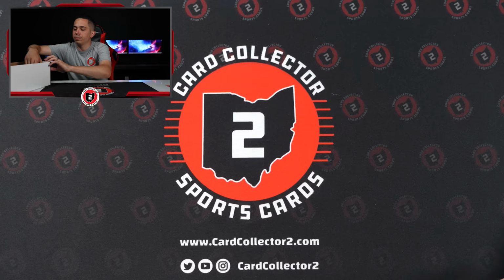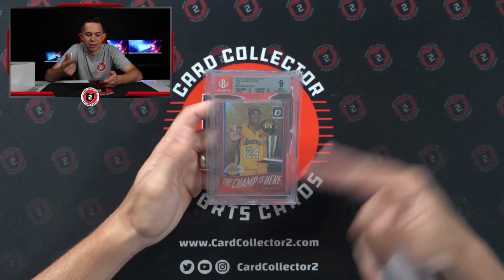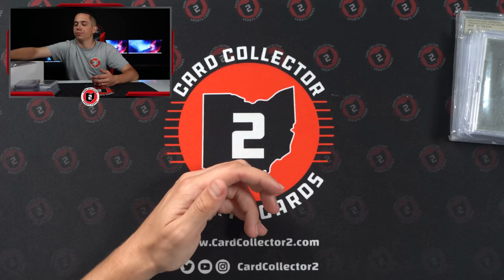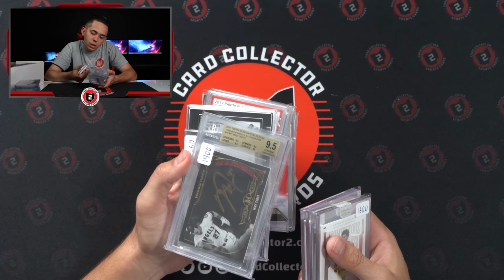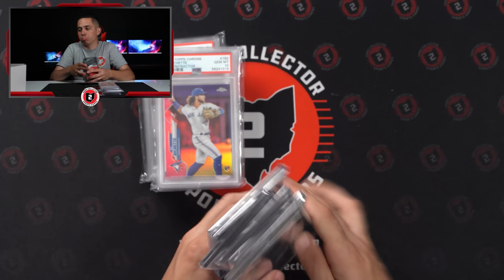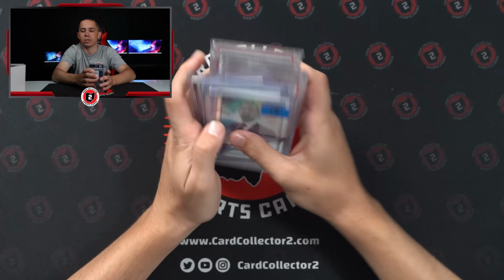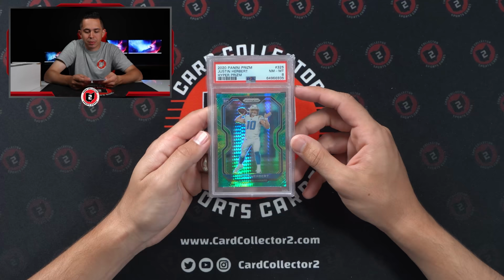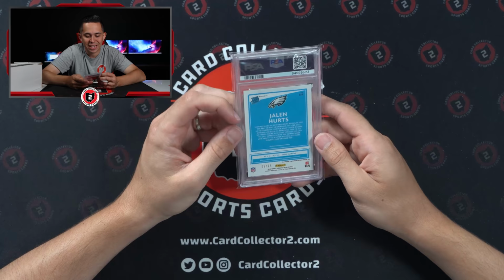Picking Up OVER $25,000 In Sports Cards At A Card Show 🤯 Indianapolis Card Show Pickups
This past weekend we took a trip to Indianapolis for the Midwest Monster Card Show. This was the first time they ran this show and It was a huge success! We were able to buy and sell tons of cool cards ranging from football and basketball to baseball and formula 1.